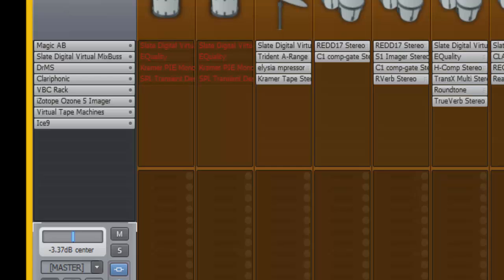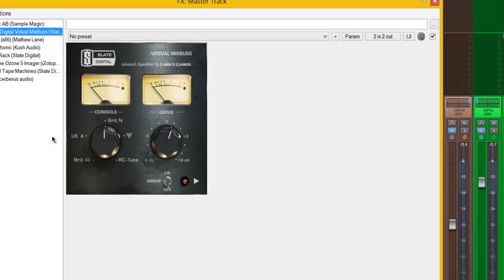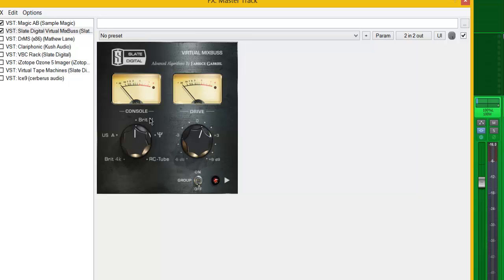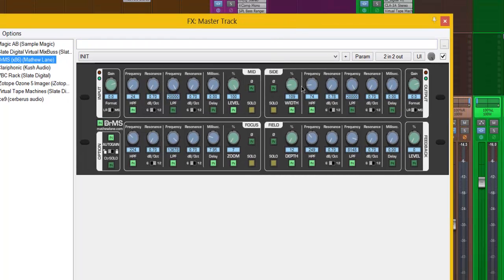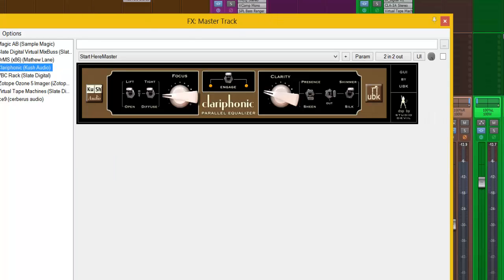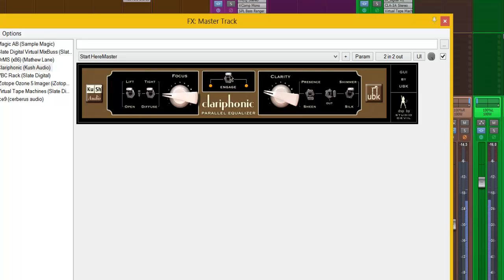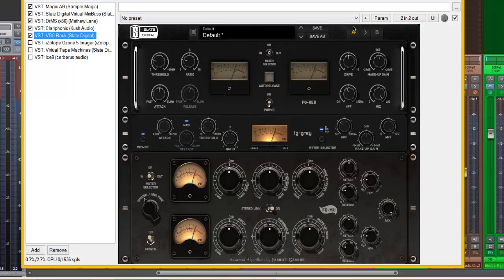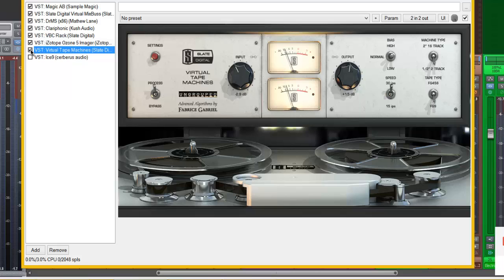Mix Buss Processing | Plugins On My Mix Bus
In this video I go through the processors on my mix buss and explain a bit about the goal of each plug-in and let you listen to the before and after audio. Like everything in mixing, the chain is subject to change depending on the song.